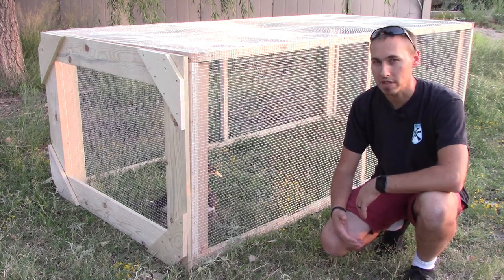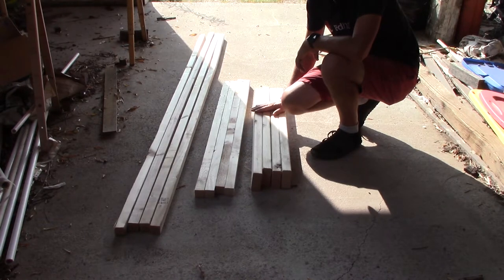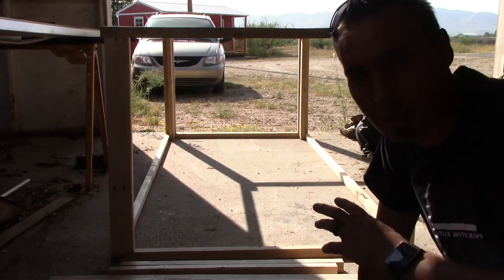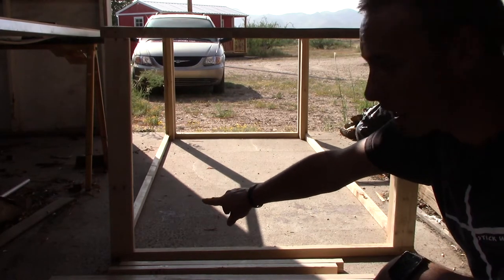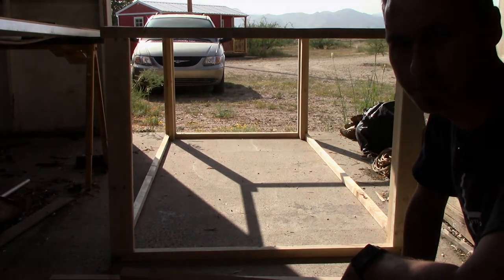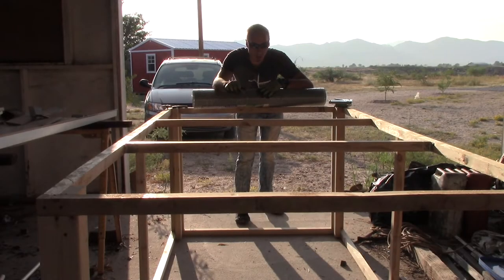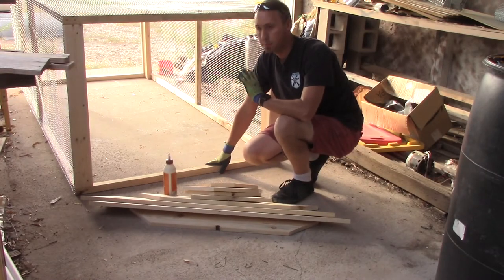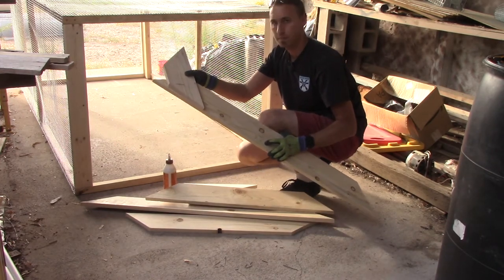Building a Duck Run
We recently got two ducklings, and one of them is blind. This means that they are going to be indoor ducks. Having said that, even indoor ducks need some outside time, so I built this run so that they can spend time outside without worrying about our dogs or predators.

Materials:

4x 8' long 2x4s
8x 8' long 2x2s
3x 8' long 1x4s (or 1x6s in my case)
2.5" screws (for frame)
1.25" screws (for door/gate)
Angle brackets for 2x2s + screws
36" wide 1/4" hardware cloth, about 25'
48" wide 1/4" hardware cloth, about 12'
2 hinges, 2+" recommended
Wood glue
Staples + stapler

Instructions:

1. Cut 2 of the 2x4s into 36"/3' lengths
2. Cut 2 of the 2x2s into 48"/4' lengths
3. Screw the 4' 2x2s into the 8' 2x2s to make 2 rectangular frames
4. Screw the 3' 2x4s into one frame (2 screws from into the long side, 1 into the short side)
5. Flip the assembled frame and struts and place the struts into the other frame
6. Screw the struts into the bottom frame, same as the top
7. Measure the vertical distances at each of the corners, and cut pieces of 2x4 to fit
8. Screw the 2x4s into the other 2x4s
9. Measure the horizontal distance between the top long 2x2s, and cut a 2x2 into two pieces to fit
10. Measure the vertical distance between the side long 2x2s and cut a 2x2 into two pieces to fit
11. Use the angle brackets to screw the 2x2s into the frame, spacing the vertical 2x2s in the centre of the sides, and the top 2x2s about 33" from each short end
12. Measure and cut a piece of 48" hardware cloth to fit the top of the run.
13. Staple it to the frame
14. Put the frame on its side, and staple the 36" hardware cloth to the sides, starting at one side of the entrance and moving around the frame to the other side. Cut off the excess.
15. Cut the 1x4s at 45 degree angles, with the two pieces measuring 48" a and two pieces measuring 36" on the long sides
16. Measure the length of a 45 degree side, double it, and cut smaller pieces at 45 degree angles with the long side equal to your measurements
17. Lay the 48" and 36" pieces down in a rectangle, and glue the sides that touch
18. Put glue on the small corner pieces, lay them down on the corners, and screw them in
19. Screw the hinges to the door frame
20. Cut a piece of 48" hardware cloth to make a 48"x36" piece
21. Staple the hardware cloth to the door
22. Screw the hinges on the door to the run frame
Done!

You can add a latch to keep the door closed, and handles to help lift the run if you need to move it around. You can also attach wheels to help move it.

Nuwe Blare Homestead is a homestead in the Arizona desert. We (try to) grow our own food with our desert garden, we raise chickens and ducks for eggs, and we build the things we need. Homesteading in the harsh Arizona climate is not easy, but we are learning how to use the resources we have at hand to accomplish our goals. We're a South African-American family, so we occasionally share recipes for South African dishes.